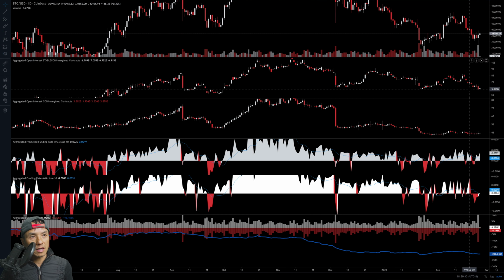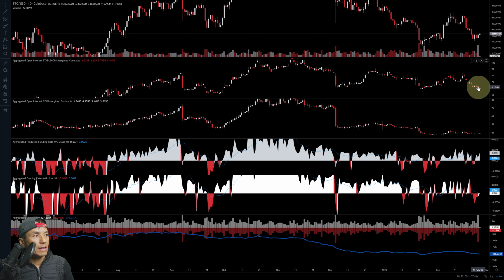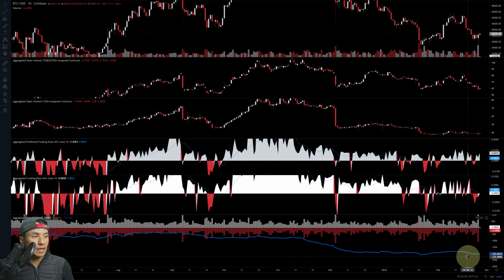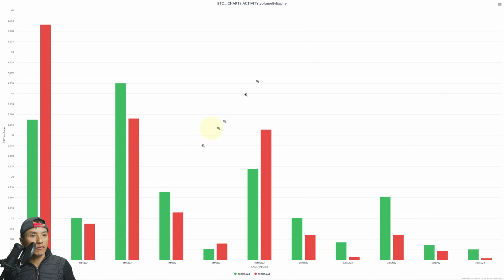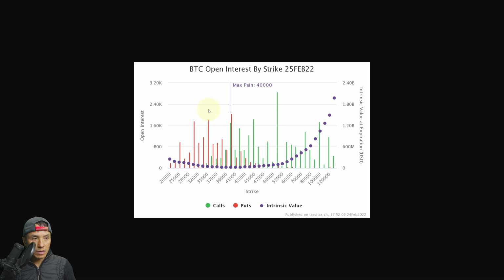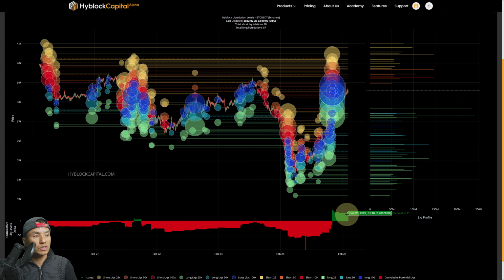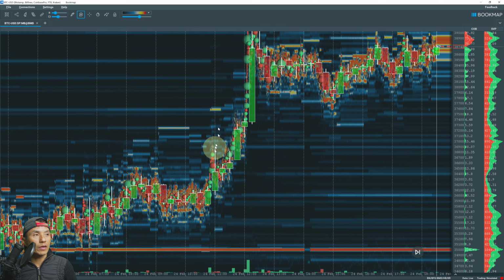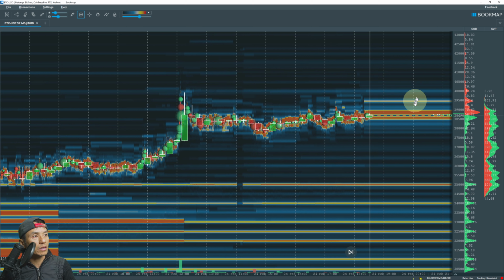Will Bitcoin Head to $40K Max Pain?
High leveraged shorts got wrecked after BTC moved up from $34.4K. BTC is now heavier with high leveraged longs liquidation levels.

Let's find out what futures and options charts tell us.

=== Footnotes ===

=== Related ===